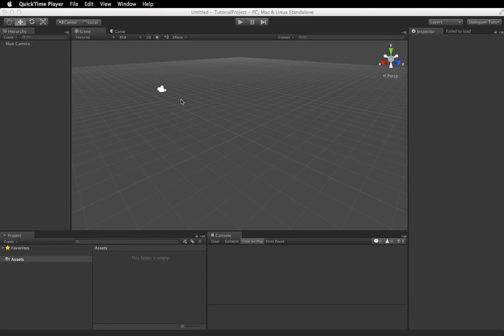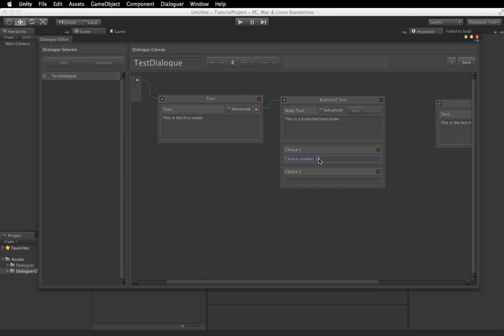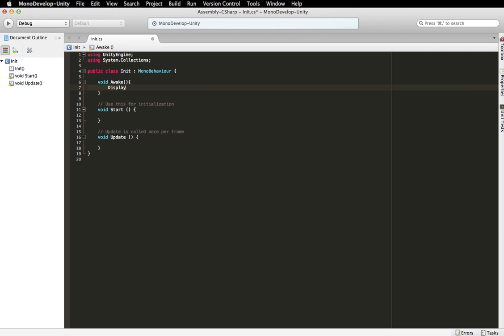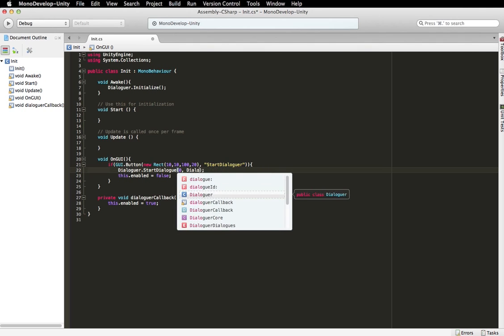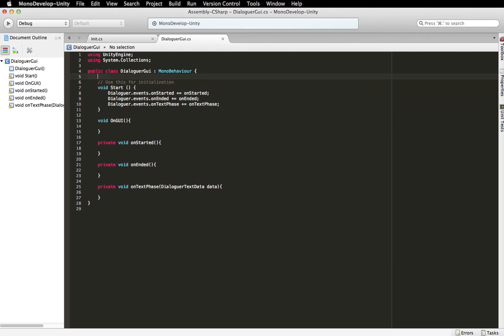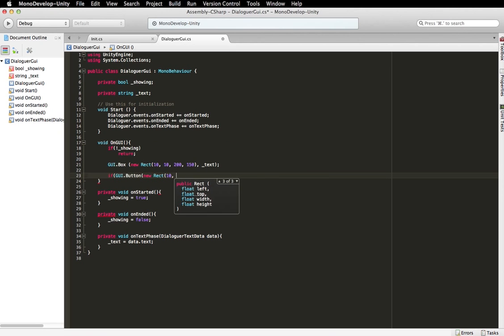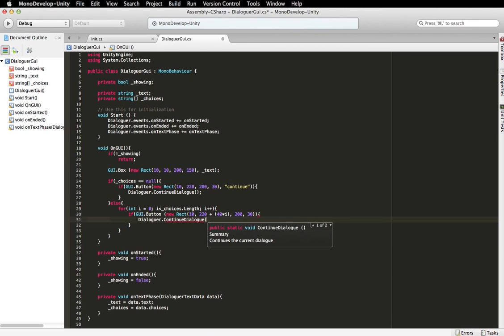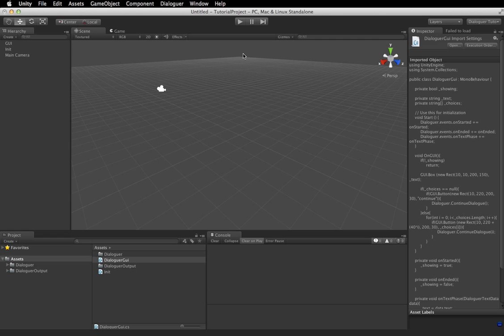Dialoguer - First Look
Note: Enable annotations for more in-depth descriptions in the video!

This is Dialoguer, a Unity3D editor addon that allows you to create and manage dynamic, branched dialogue trees with a visual, node-based editor.